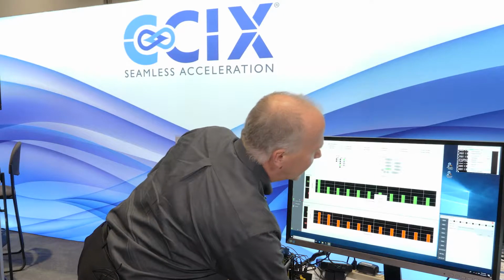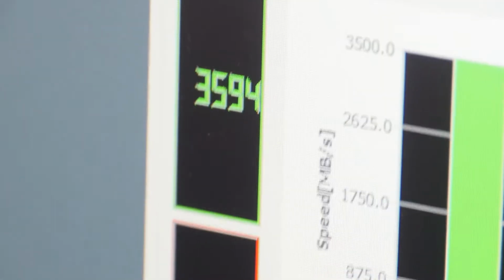Synopsys CCIX IP Demo at Arm TechCon 2019 Delivers 32 Gbps Data Transfer Rates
At Arm TechCon 2019, Synopsys demonstrated a complete DesignWare CCIX IP solution delivering data transfer rates up to 32 Gbps, a key feature of the CCIX 1.1 specification. The Synopsys CCIX IP solution consists of silicon-proven controller, PHYs in advanced FinFET processes, and verification IP.